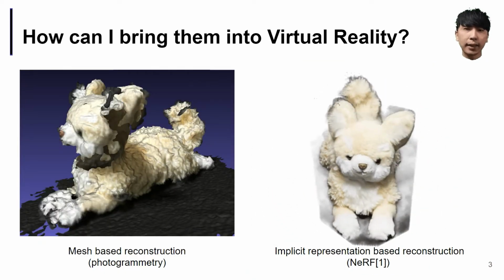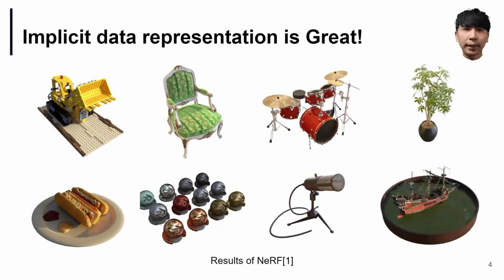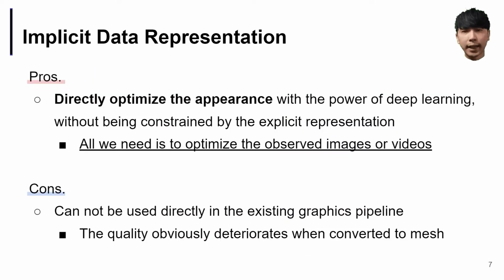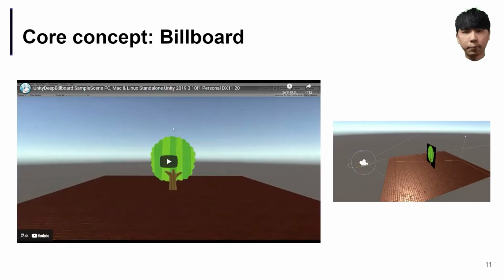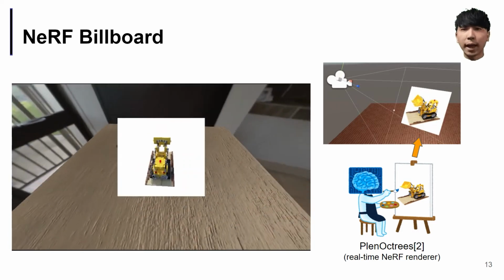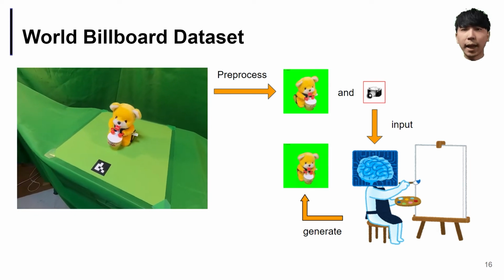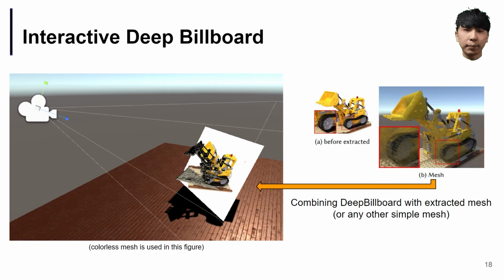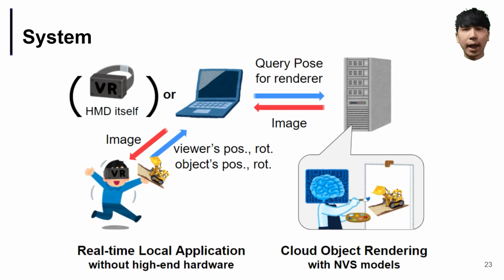Immersive Real World through Deep Billboards